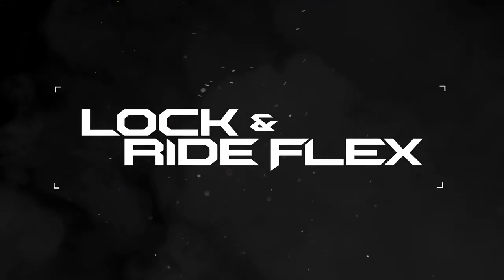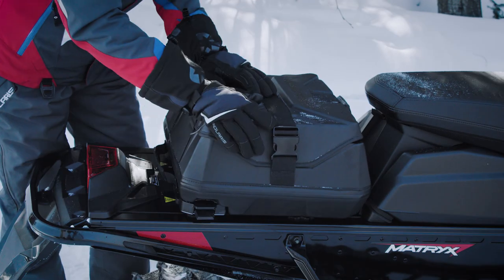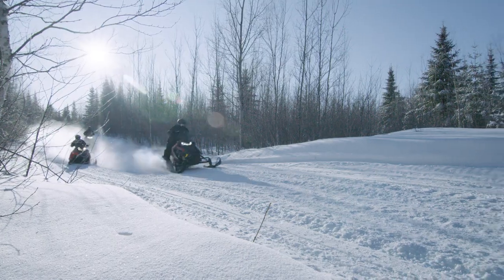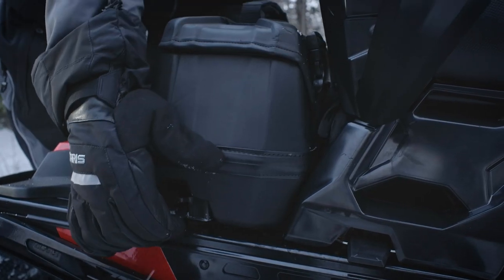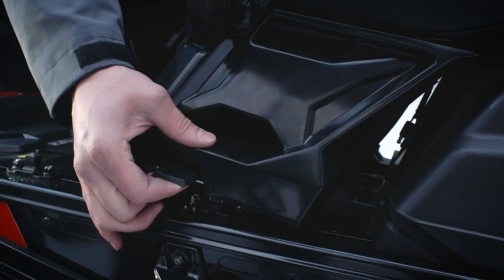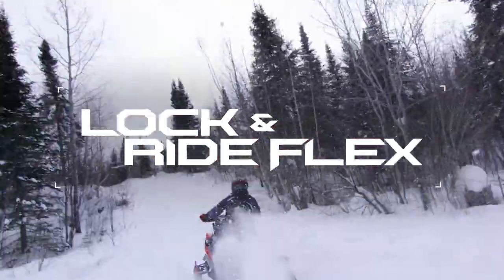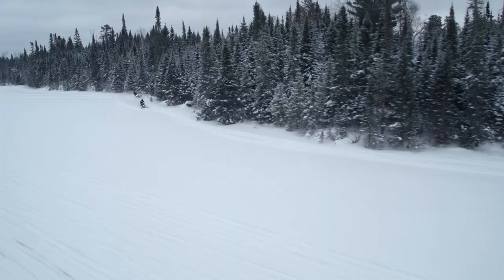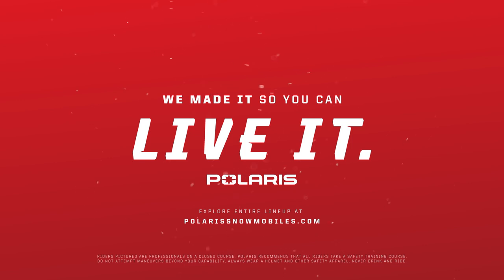Introducing Lock & Ride Flex by Polaris - Polaris Snowmobiles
We redefined accessory integration so you can redefine your ride. Lock & Ride Flex enables multiple configurations to easily add storage and passenger seating to your snowmobile with one simple click.